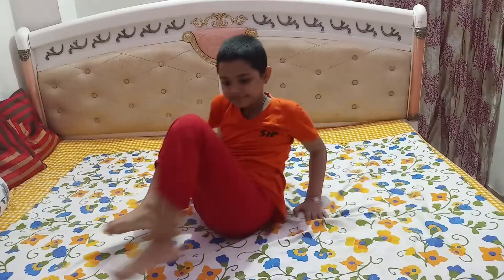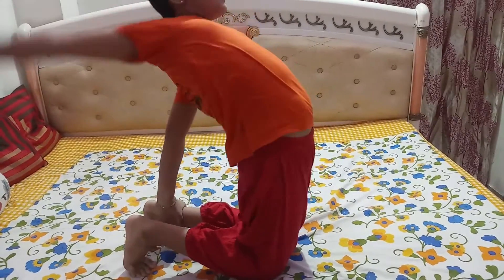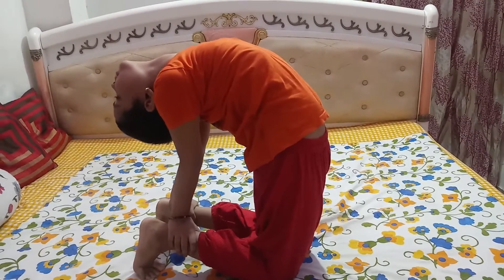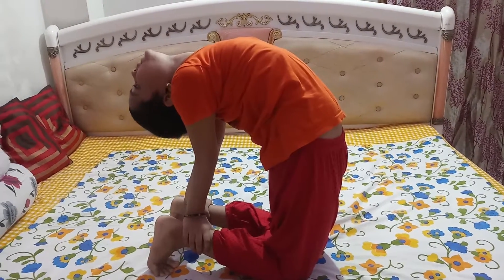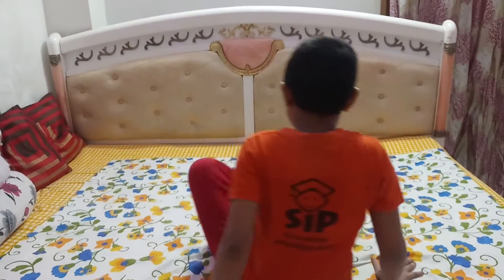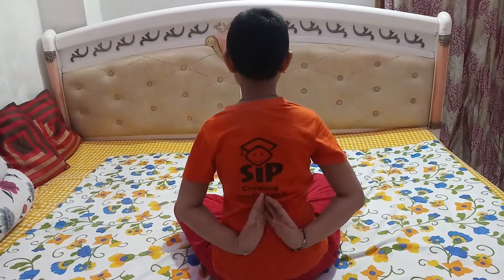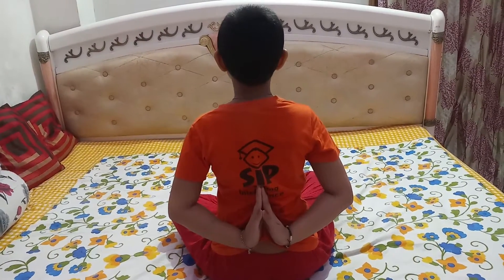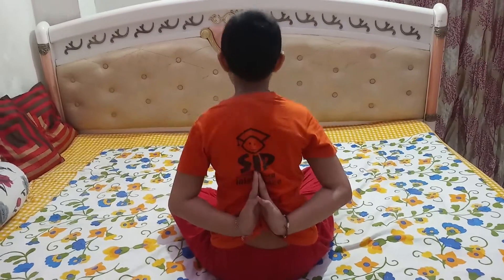sums with other activities